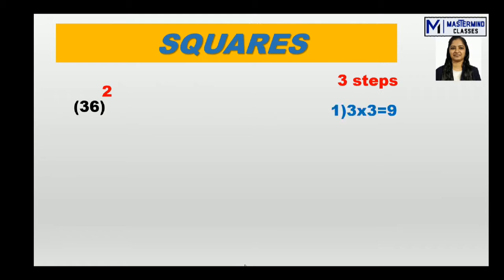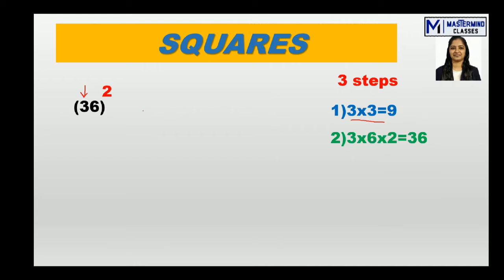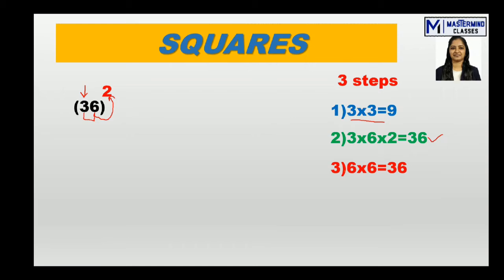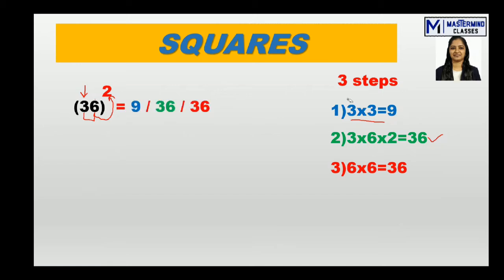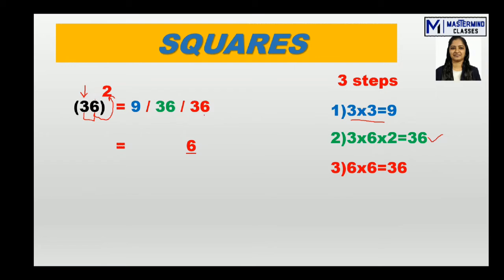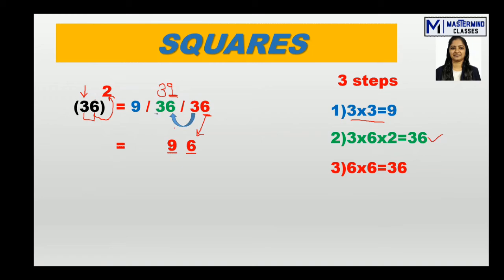|| FINDING SQUARES || RASHMI P MAHAJAN ||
Mastermind scholarship Classes
Mock Test for scholarship , homibhabha, olympaid
Free guidance lectures in school for tricks and tips for competitive exam
@Mastermind competitive Exam